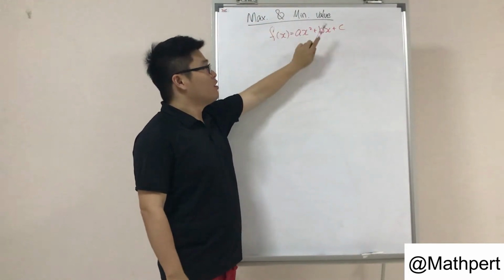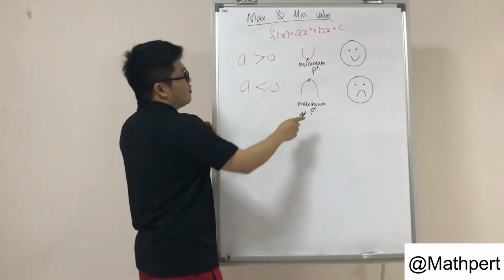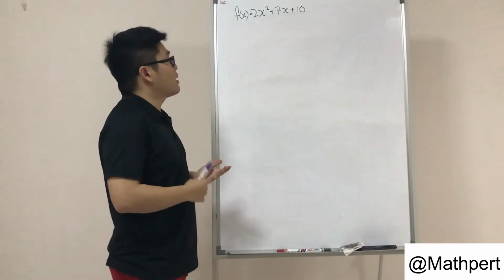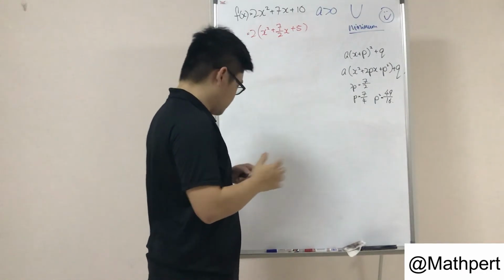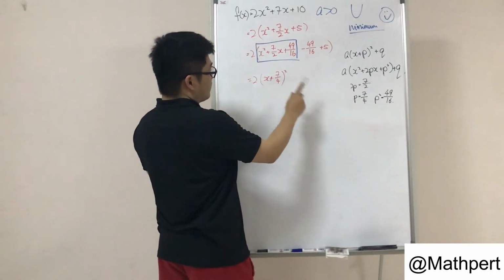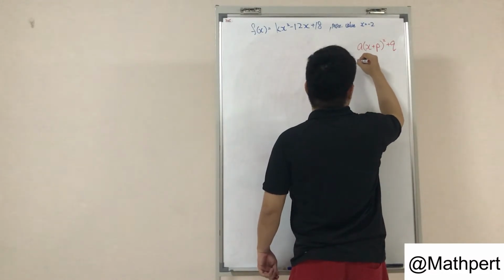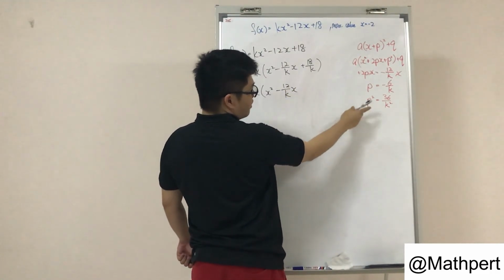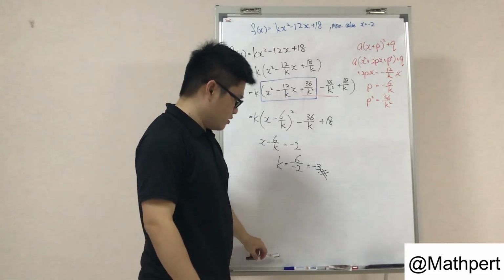Add Math | Quadratic Functions (3.2 Maximum And Minimum Values Of Quadratic Functions) | SPM Form 4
SPM form 4 Chapter 3 Quadratic Functions - 3.2  Maximum And Minimum Values Of Quadratic Functions